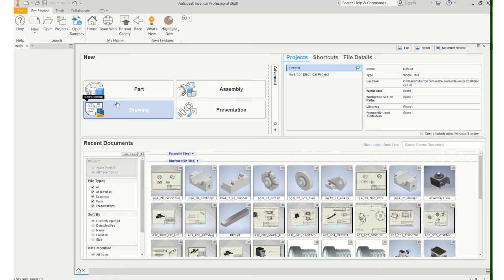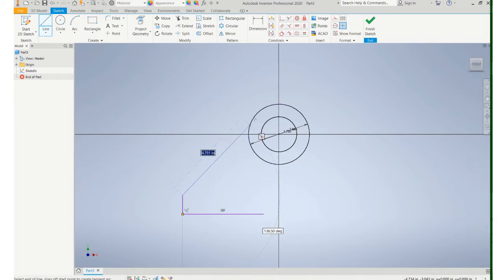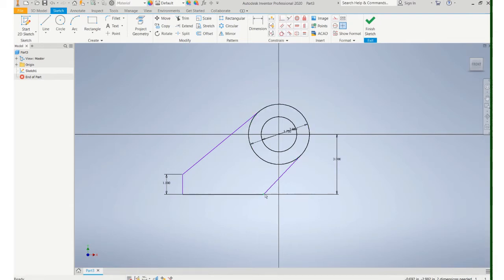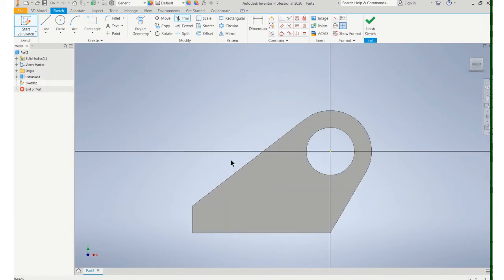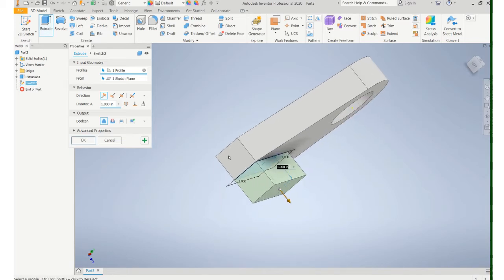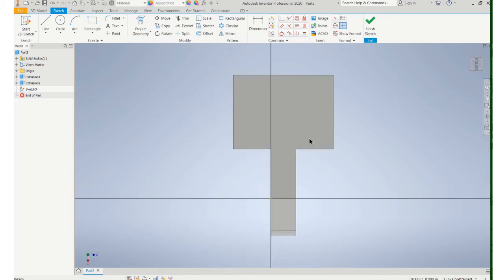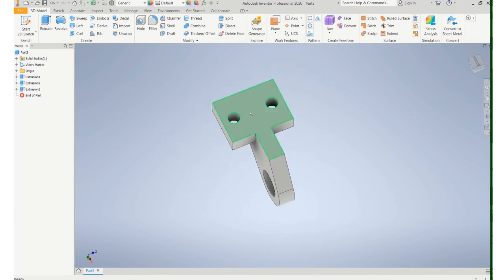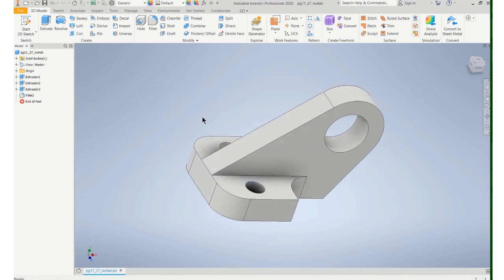Inventor Demo Video - Vertical & Tangent Constraints